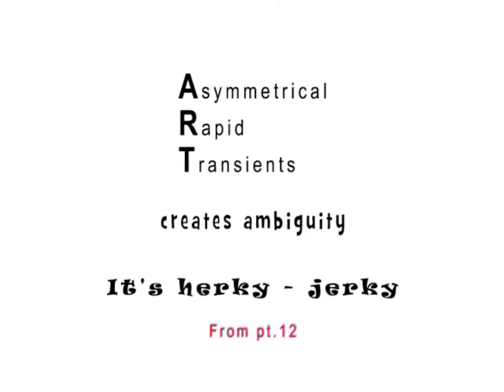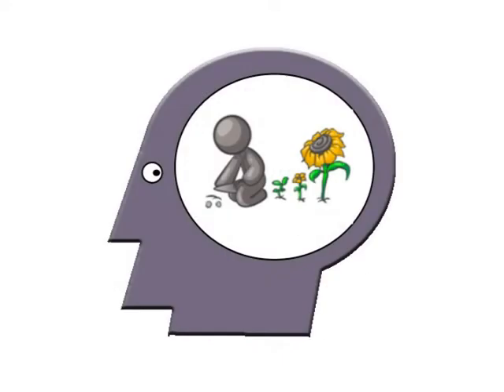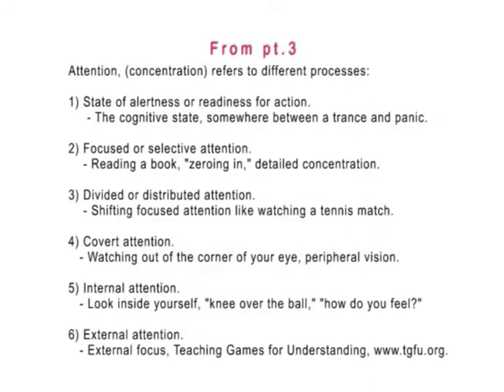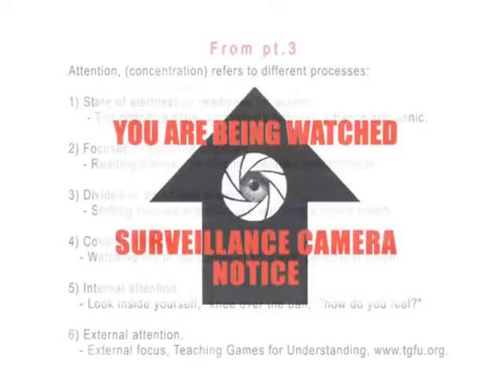Planting the seeds of doubt, DMP-pt.13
The four elements necessary for getting inside your opponents thinking are to have their attention, an idea to implant, empathy and action. This is pt. 13 of the series on John Boyd's OODA loop, the decision cycle, and soccer coaching.